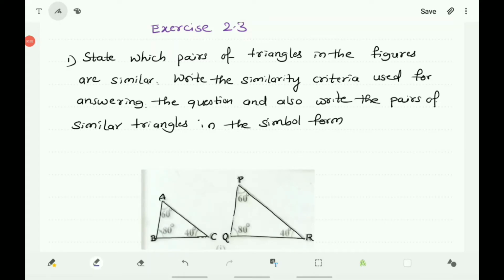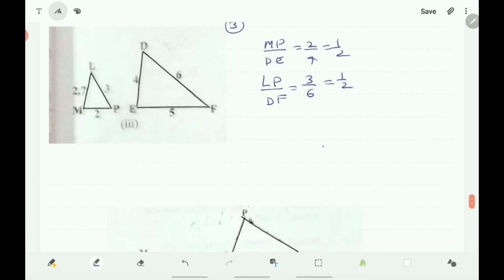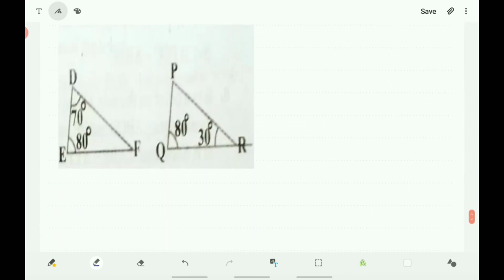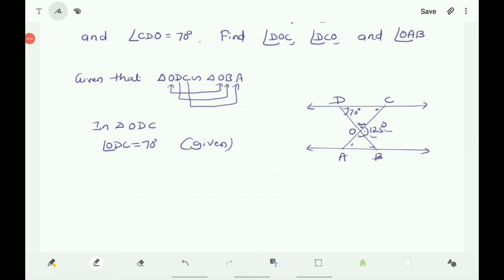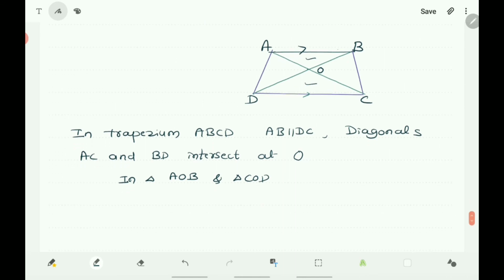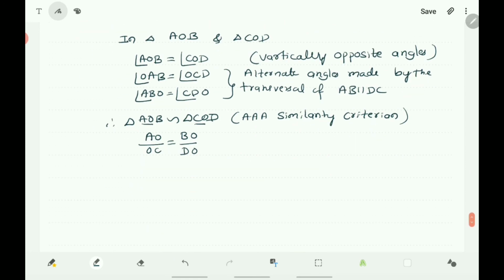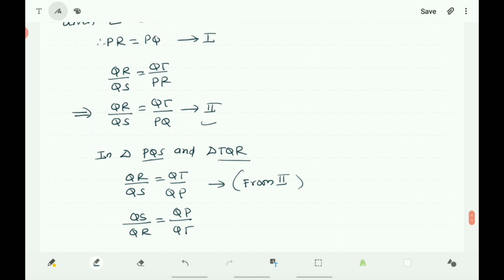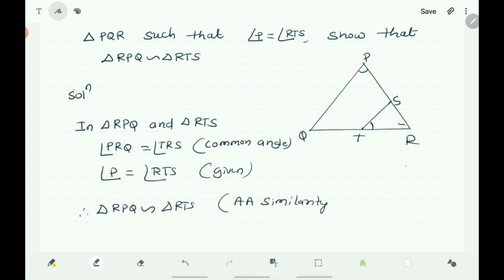Class 10 - TRIANGLES (Part -8)